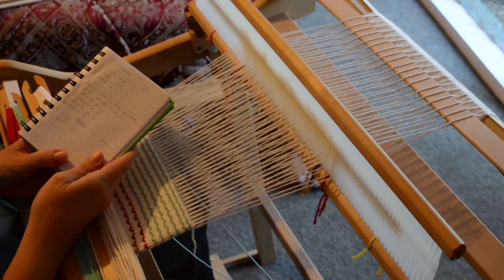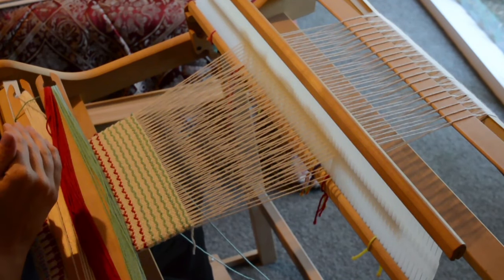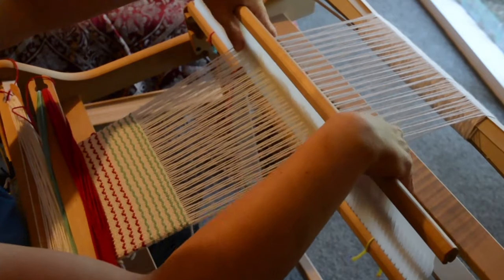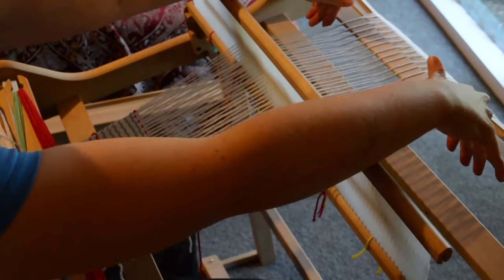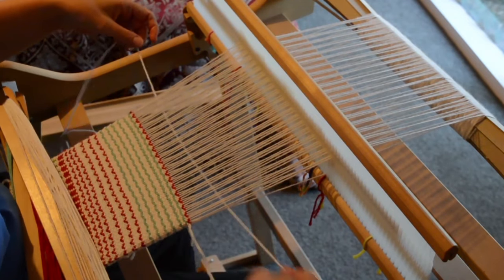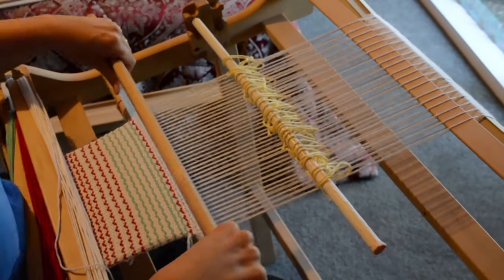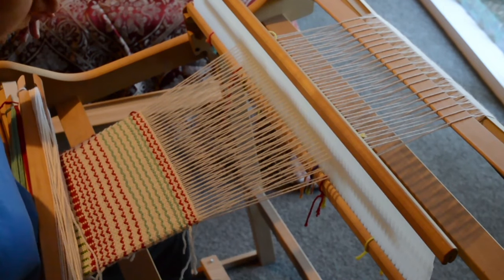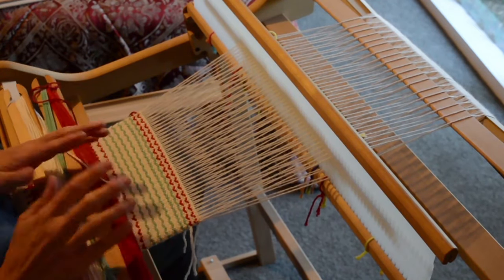Krokbragd birds on a rigid heddle loom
Pick up sequence:
Stick A - 1 up, 1 down
Stick B (or heddle rod)- 1 down, 1 up

Weaving shed sequence -
1- Up and pick up stick A forward
2- Up and pick up stick B forward (or heddle rod)
3- Down

Weaving and colour sequence -
* "W" stands for white
* "R" stands for red
You can change these colours according to your preferences.

Steps:
1. RWR X 1
2. WWW X 2